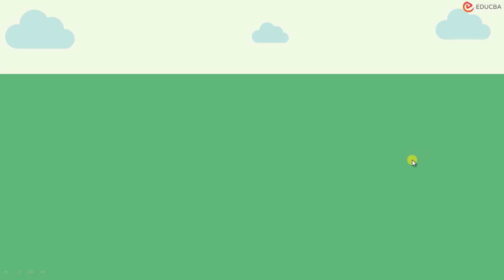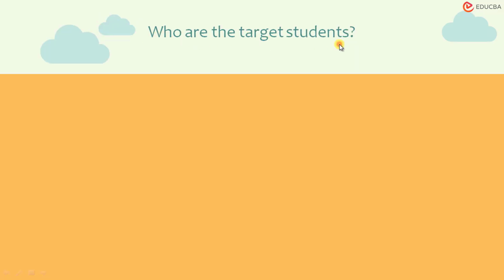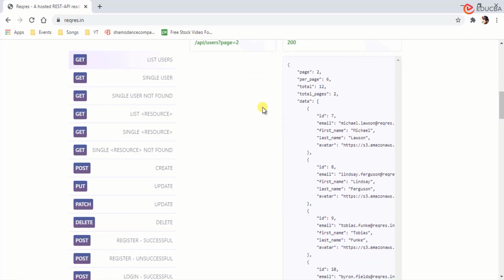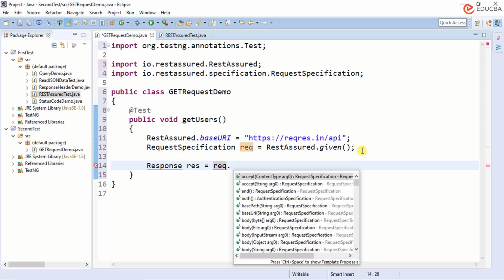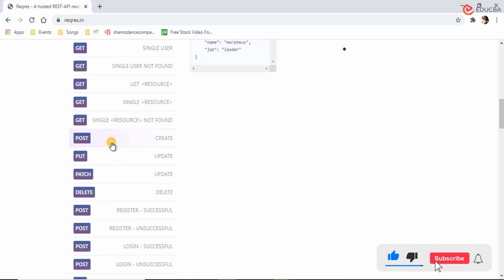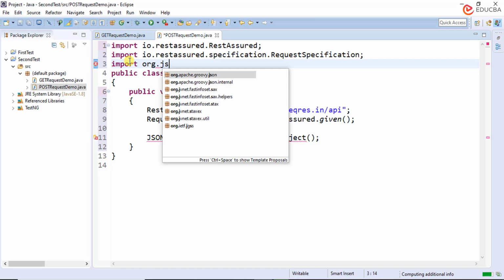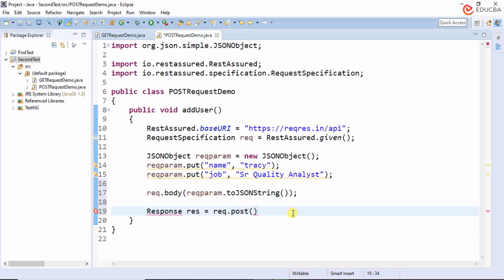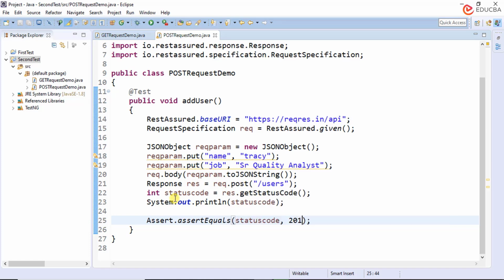REST-assured Java Training course: GET Request and POST Request Example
Welcome to our comprehensive tutorial on REST Assured with Java! In this video, we'll walk you through the basics of REST Assured, a powerful Java library used for testing RESTful APIs. Whether you're a beginner or looking to refresh your knowledge, this tutorial covers everything you need to get started.

Why use REST Assured for API testing?
Setting up REST Assured in your Java project

Writing your first GET request with REST Assured
Validating the response status code and body
Parsing JSON response data

Crafting a POST request with REST Assured
Sending JSON payloads
Validating responses and checking for successful creation

By the end of this tutorial, you'll have a solid understanding of how to use REST Assured to automate your API testing and ensure your endpoints are working as expected.

for our comprehensive REST-assured Java Training course.